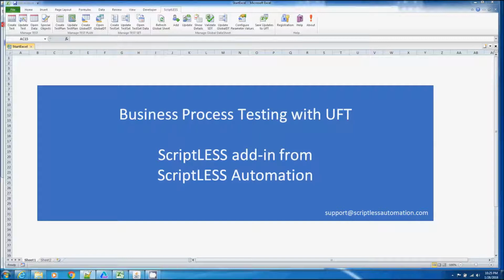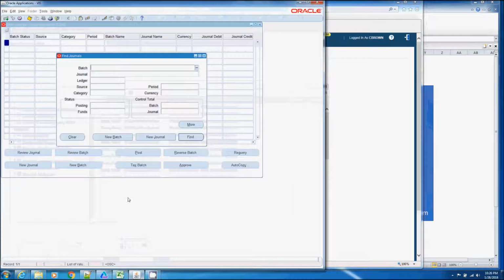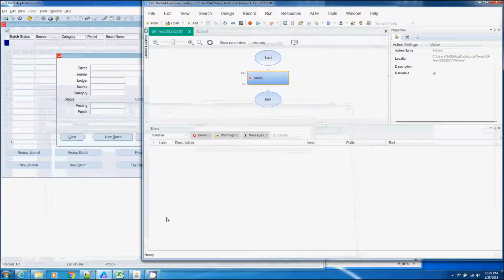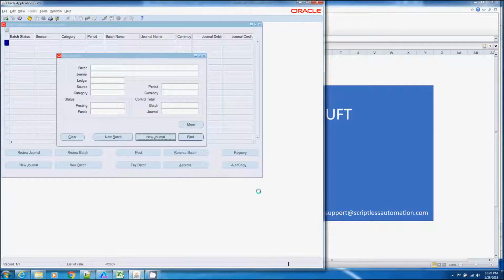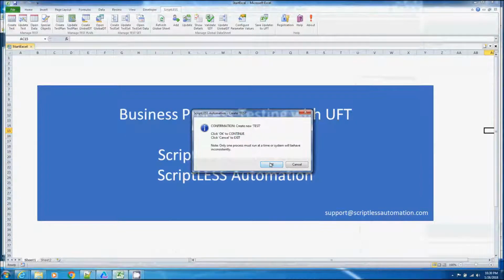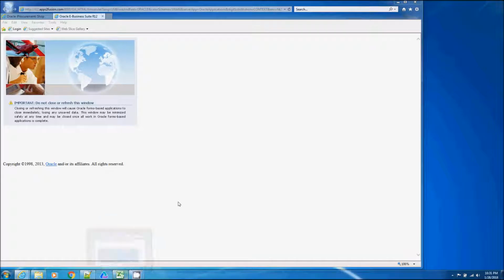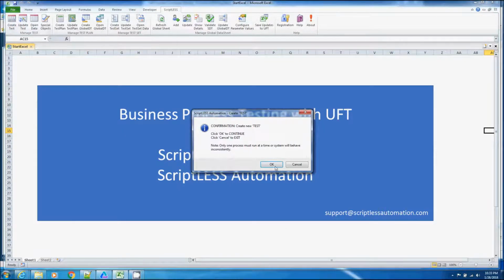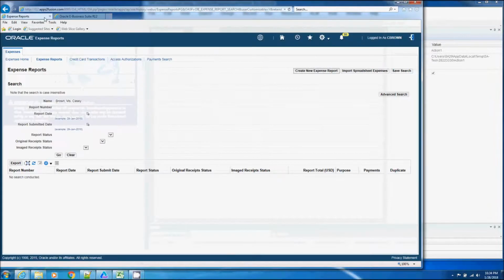Create Test using SA's ScriptLESS Add-in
SA's ScriptLESS add-in enables creating tests in seconds using UFT.

This demo will show how to create tests for Oracle EBS, java forms and web modules in seconds.

Test, Test Plans to Test Sets in minutes. Fast yet easy test automation ability with SA's hybrid framework.